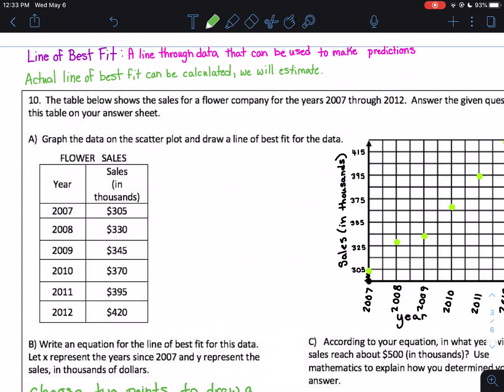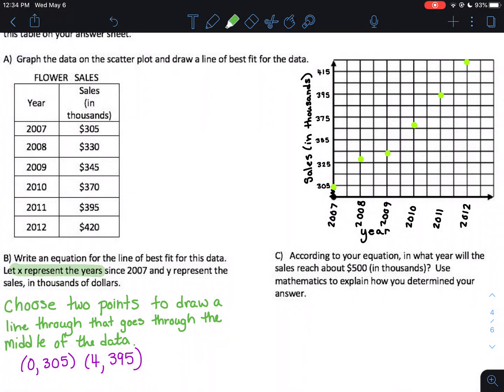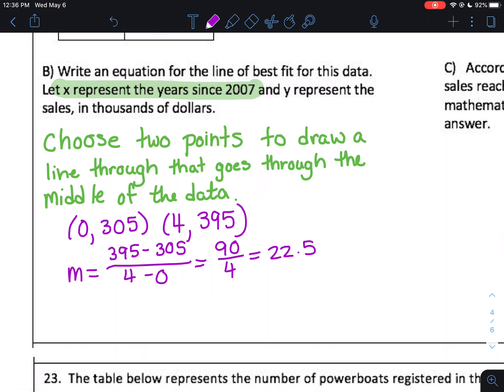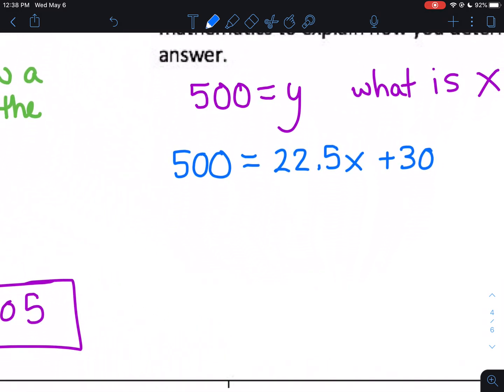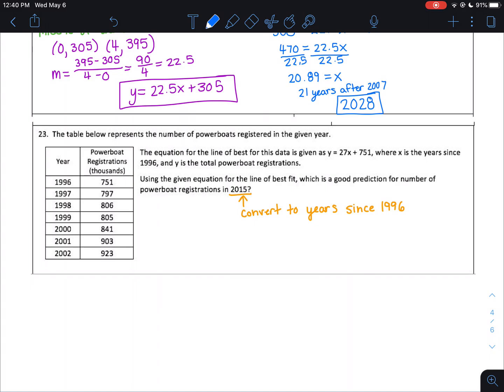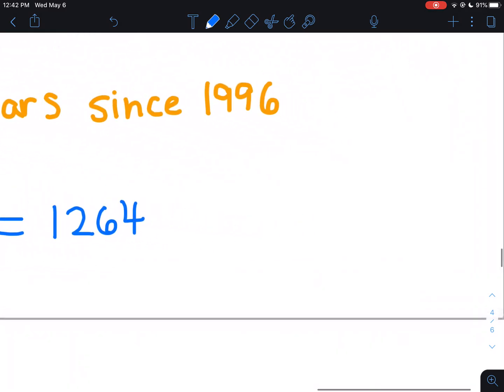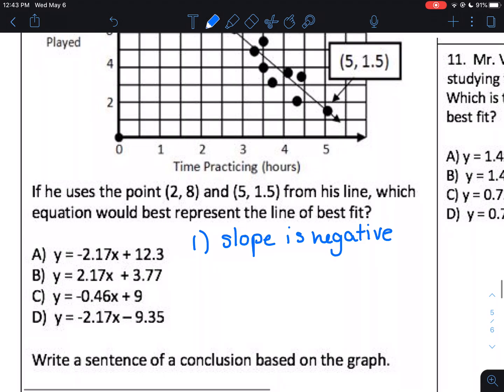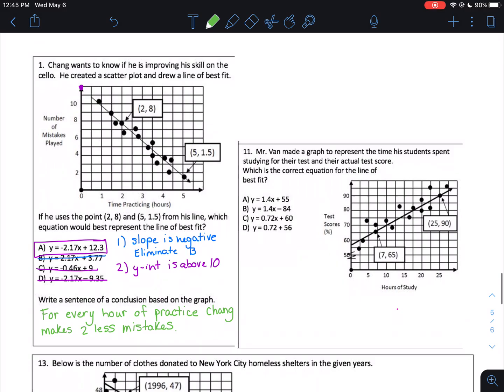Sem 2 M3T2 Line of Best Fit